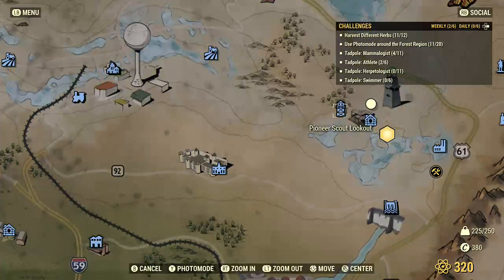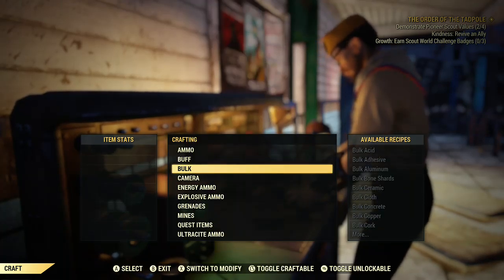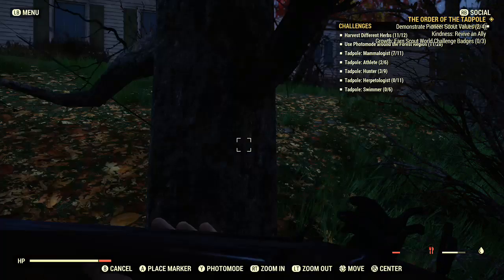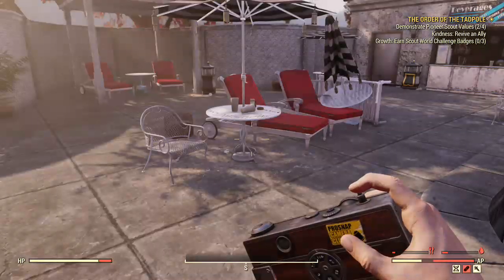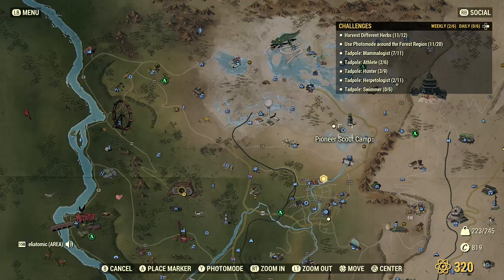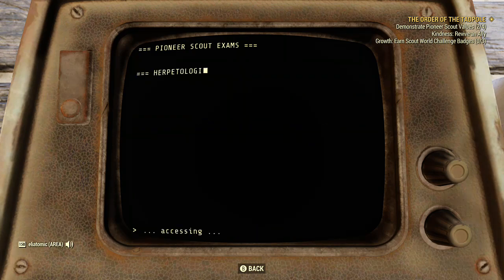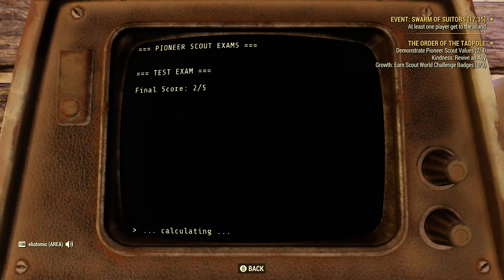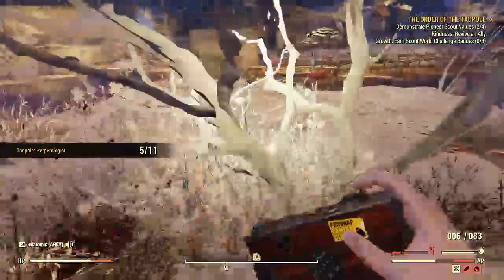"The Pioneer Scouts: Ever Upwards Adventure" | Pt3 An Eliatomic Live! walkthrough of Fallout 76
Hello & All do you like spooky Camp Tales? and Badge Collecting? Will Pack your backpack and joined the resident of Vault 76 as they venture out to the Wilderness of Appalachia & complete there obstacle courses and other challenges for the Rank of Possum Scout. Follow me on mixer and twitch ] Formlacole Dan' s Channel ] Homelessturret's Channel